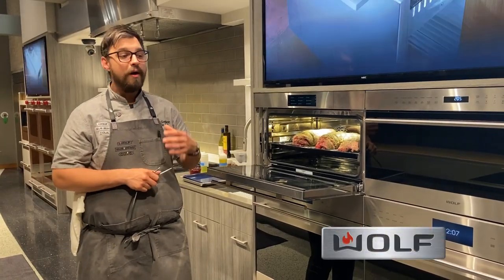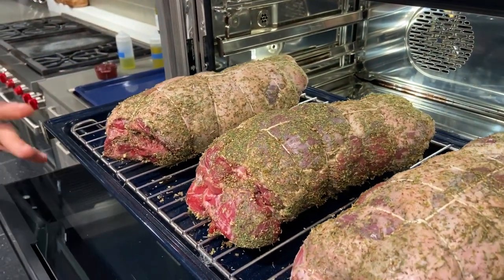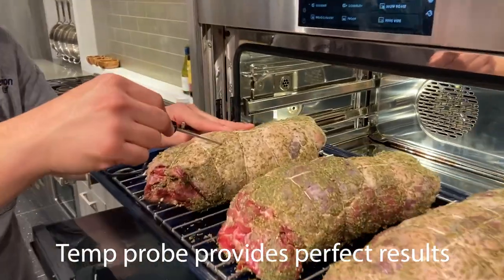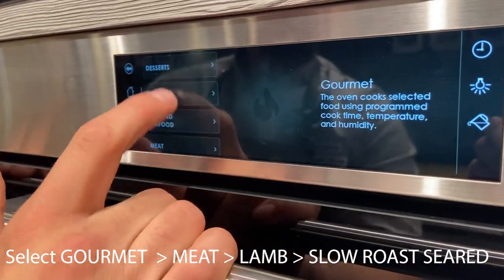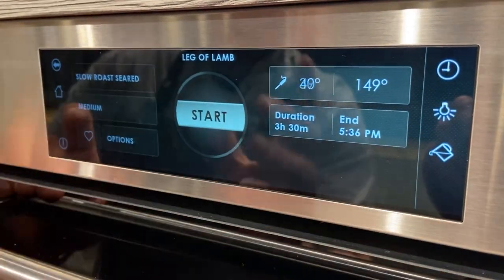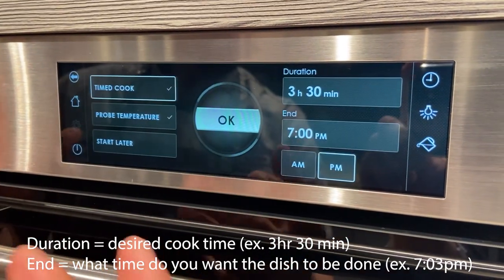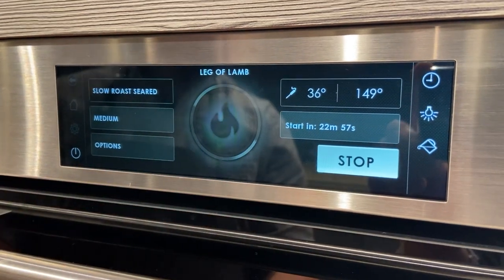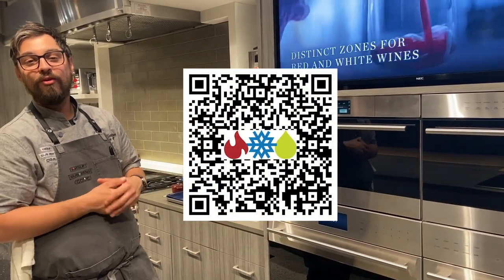Wolf Convection Steam Oven - Gourmet Slow Roast Seared - lamb and roasts (How To, Tips) - new model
The Wolf Convection Steam Oven (CSO) makes it easy to get perfect results. Just select the GOURMET mode and choose from any of the dozens of options available and follow the on-screen instructions.

In this case, select GOURMET, then MEAT, then LAMB and follow the steps. Be sure to use the temp probe as this is how the oven knows how much heat/steam to use to get the results that you want. Easy!